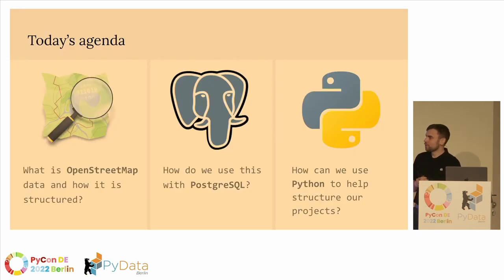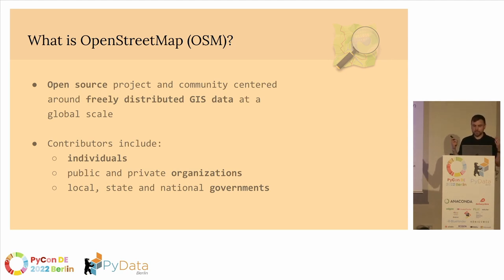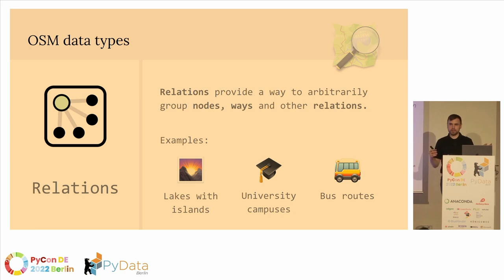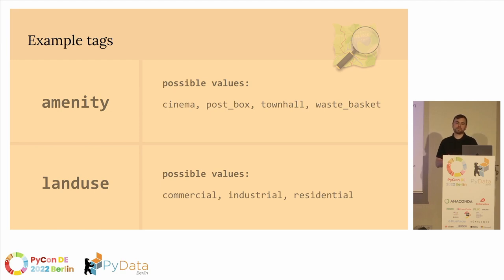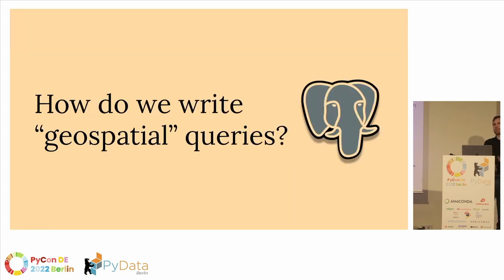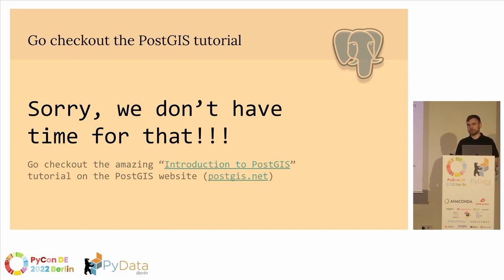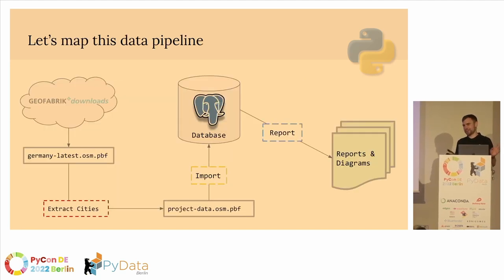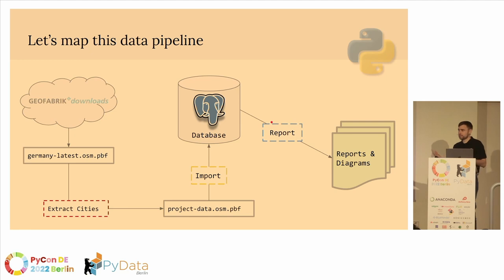Travis Hathaway: Processing Open Street Map Data with Python and PostgreSQL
Speaker:: Travis Hathaway

Track: PyData: Data Handling
The Open Street Map (OSM) project is a global, open-source database with over 50GB of data, and this number grows everyday with every user submission. With such a big data set out there, also comes a huge potential for analysis and use in scientific studies.

In this talk, you will learn how to get started with your own analysis using PostgreSQL as the data store and Python as the data processing language. To help you see exactly how this works, I first introduce the OSM data types, explain how to import this data into PostgreSQL and then cover how you can organise a Python project for data analysis.

I end the talk by going over an example project, and there will also be plenty of links and resources for those wishing to learn even more.